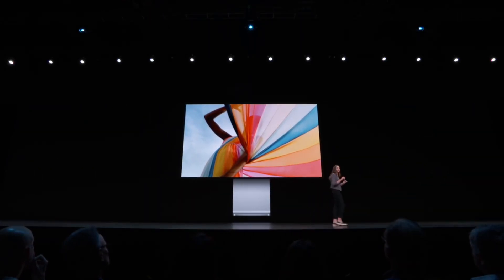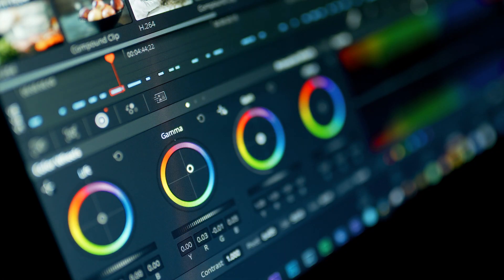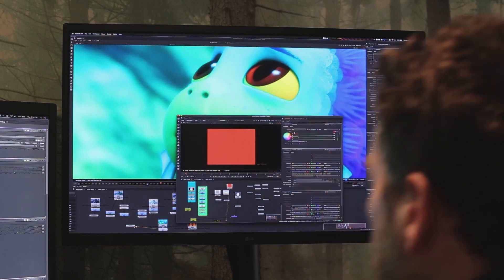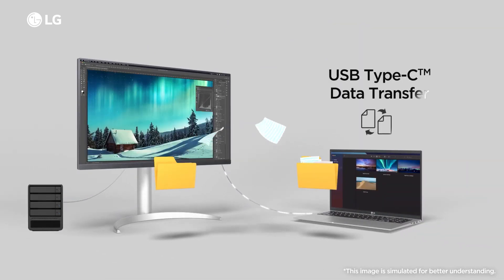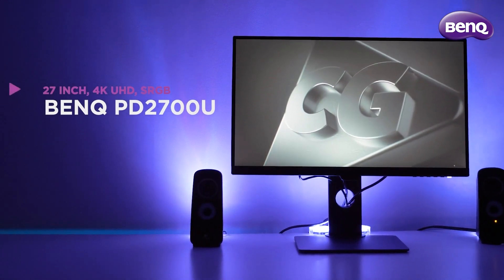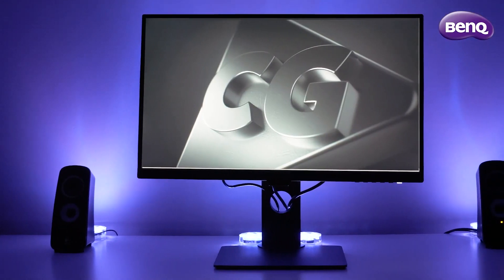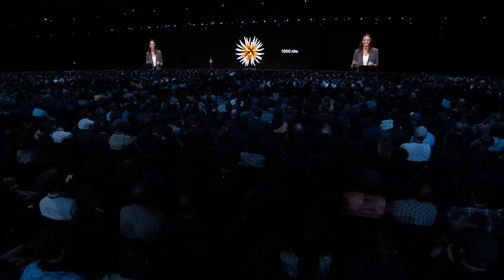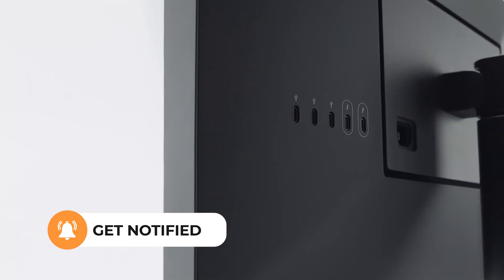Best 4K Monitors for Mac Mini M1 in 2021!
These are the best 4K Monitors for Mac Mini M1 in 2021, featuring Apple compatible and high resolution and super responsive HDMI 2.1 or DisplayPort 1.4 and G-Sync or FreeSync compatible PC monitors with resolutions from FHD 1080p through QHD 1440p all the way to UHD 4K - and sometimes beyond! At Monitor Verdict we find the fastest 1ms response times and 120Hz, 144Hz, and even 240Hz general use or creative professional or gaming monitors, and aim for high dynamic range HDR 400 to HDR 1000 with high colour accuracy ratings like 98% and 100% DCI-P3 or Rec. 709 or AdobeRGB color gamut on crisp and vivid IPS displays, thanks to models from BenQ, LG, and Apple.

➡ 1. BenQ PD2700U
➡ 2. LG 27UN850-W
➡ 3. LG UltraFine 32UL950-W
➡ BONUS! Apple 32-inch Pro Display XDR

📖 Transcript:

These are the best 4K monitor for mac mini M1 in 2021, welcome to Monitor Verdict.

Number 3

LG UltraFine 32UL950-W
As our #1 choice for a high fidelity screen with more than standard Mac compatibility on a non-Apple monitor, this is everything that a visual creative needs to accurately monitor and shape their creations - with 32” of 4K UHD screen real estate, you’ll be able to enjoy 4K movies, YouTube videos and streaming services or produce the content that other people are watching! And with 98% of DCI-P3, it’s well suited to a range of creative professionals, even the colorists at Pixar! Now there’s a solid recommendation if I’ve ever heard one!

For when one screen isn’t enough, you can daisy chain two 4K monitors together through Thunderbolt 3, and it has thoughtfully integrated control with MacOS for brightness and loudness control from your touch bar.

And, if you’re interested, there’s a 5K version - that’s probably enough pixels at that point right? If not, I have a treat lined up for #1...

Number 2

LG 27UN850-W
Taking our spot as #1 budget 4K monitor with Mac compatibility, this UHD IPS display features 95% of the DCI-P3 color gamut - which is quite high for this price point. That’s especially uncommon when paired with HDR 400!

This screen can be paired with your Mac Mini or MacBook amongst other Apple computers, and used as a second screen through USB type C (The curved USB port you’ll find on all Apple products and an increasing number of PCs and Android phones) and it can even siphon its own power to help charge your Macbook when the screen is directly powered and your laptop isn’t.

Whether you need an affordable and Apple compatible monitor that’s also 4K, or great for watching media, or excellent for creating it - this is the one for you.

Number 1

BenQ PD2700U
The BenQ equivalent of our last monitor, but this time they market in terms of 100% Rec. 709 color gamut, ideal for video creators, and with 10-bit HDR 400! Other than that, it’s near identical, as a 4K UHD IPS 16:9 60Hz monitor for roughly the same price, but on the pricier side - although we’d say the color accuracy is a little better on this model which is worth it for semi-pro or full time professional creatives.

This video isn’t even aimed at the creator niche, but we’re starting to see these professional color standards on cheaper and cheaper monitors, it’s so accessible that, at this point, why not have it? Even if you are just watching movies, they’re gonna look incredible.

P.S. Just in case you could be persuaded to go for a 6K screen instead of 4K, it would be crazy to go through an ultra high definition monitor video for Mac Mini M1 without mentioning the one that Apple makes themselves!

6K resolution, let’s start there, 32”, 10-bit and 100% color accurate DCI-P3, 1,000,000:1 contrast ratio HDR 1600, 1,600 nits peak brightness, and up to 25x more accurate off-axis contrast and color accuracy than other LCD screens - it’s the perfect monitor, I know it’s not 4K and you’re here for 4K, I’m sorry that it’s even better, my bad.

⏱ Timestamps:

0:00 - 0:05 Intro
0:06 - 1:04 LG UltraFine 32UL950-W
1:05 - 1:52 LG 27UN850-W
1:53 - 2:36 BenQ PD2700U
2:37 - 3:20 BONUS!